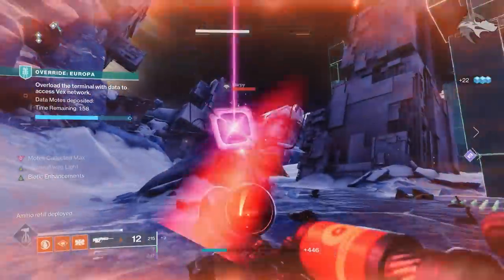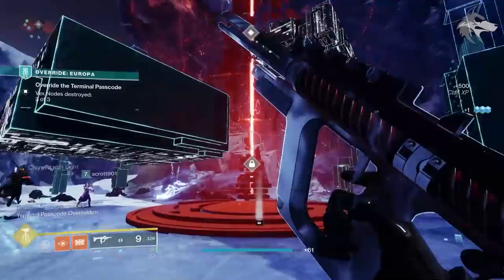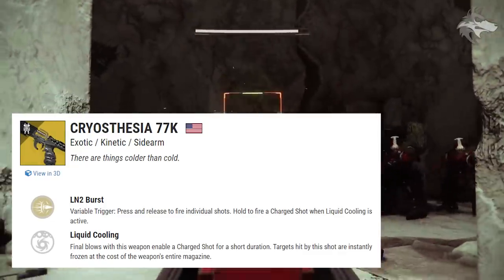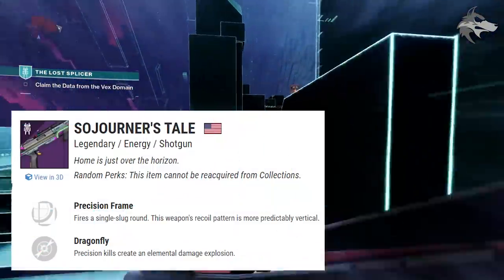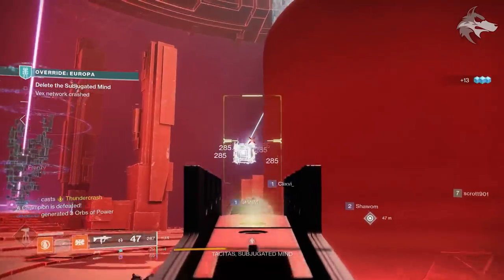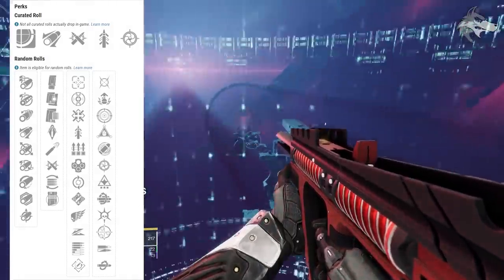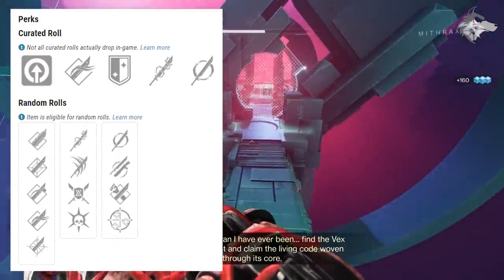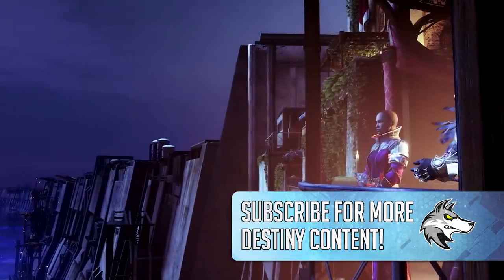Destiny 2 | All NEW Splicer WEAPONS! Perk Rolls, Exotics, New Catalysts & Drop Sources (Season 14)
Destiny 2: ALL New Season of The Splicer WEAPONS, Perk Rolls, Exotic Drops, Exotic Catalysts, Vault of Glass Weapons, Override Weapons, Timelost VoG, Playlist Rolls & MORE (Season 14 Weapons Guide)

00:49 Vault of Glass Weapons
04:07 New Exotics & Catalysts
05:34 Override Weapons / Season Pass
07:59 Nightfall Weapons
09:42 Iron Banner Weapons
11:13 New Trials of Osiris Weapon
11:37 New Playlist Weapons
13:23 Class Swords & World Pool Weapons

▻Use code 'Houndish' for a FREE NAU Drinks Shaker!!